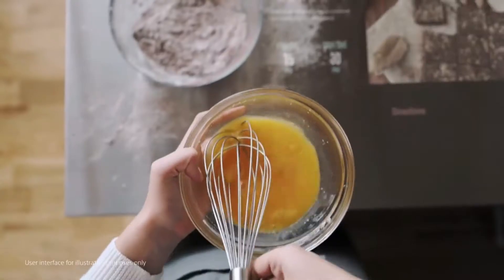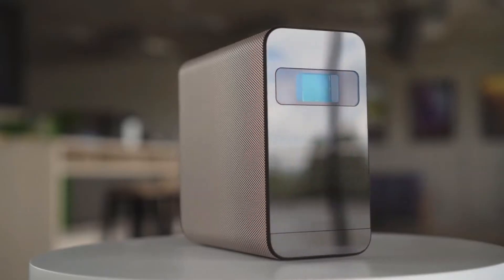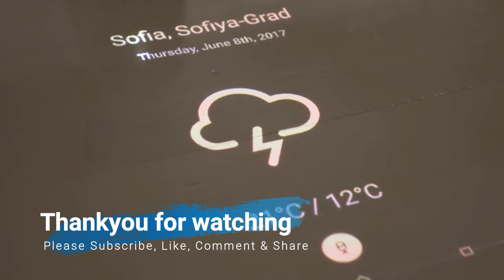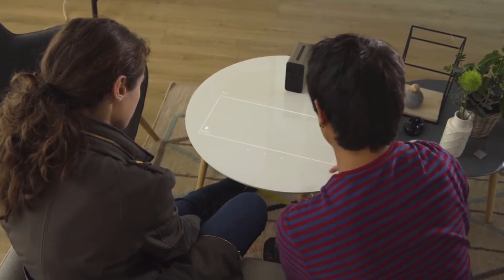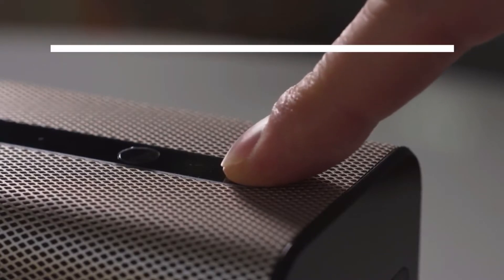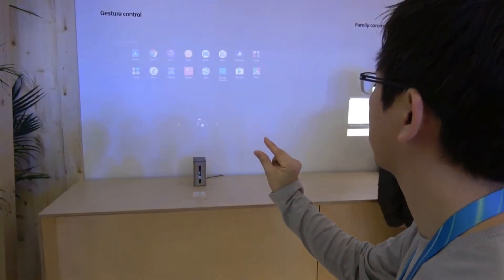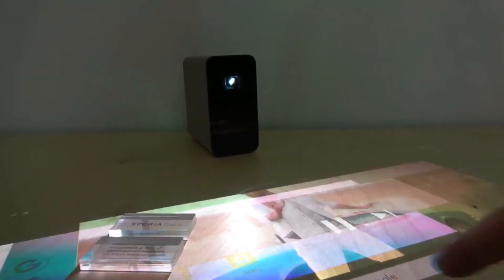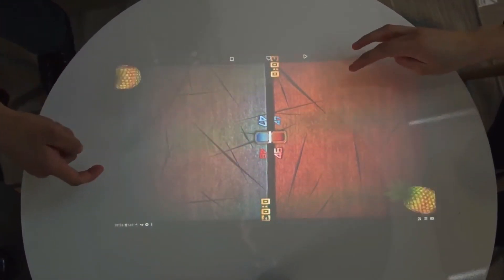Sony Xperia Touch Review|HandsOn|Projector that turns any surface into a Touchscreen😳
Sony Xperia Touch Review|HandsOn|Xperia Surface Screen | Sony Xperia Touch Review|HandsOn|Projector that turns any surface into a Touchscreen😳

Sony's new project is a projector that turns any surface into a touchscreen as i said, it is called as xperia touch and it is powered by android and sony is going sale this device this year.

Sony Unveiled at MWC that, the Xperia Touch is meant to be more than just a projector. The company has created its own user interface for the Touch. You can also access Skype video chat from this screen, or leave video notes. The design is extremely beautiful. And it is light weight and portable. And the image quality projected is great.

We're sure you've seen projectors before, but sony promises, you will be floored the first time you experience first-hand what it's like to have a touchscreen projected on any surface around the house.

The Snapdragon 650 is quite snappy, and all apps and games work just like you'd expect. What's best though is that the Xperia Touch will run all Android apps and games you already know, there are no limitations or compatibility issues. You can use all the titles you already use on your phone or tablet. The built-in camera and mic mean you can even Skype on the big screen anywhere you go,
but there is a limitation.To see the projected image well, you need a darker setting. The Xperia Touch also has NFC for quick pairing between devices. There is also Bluetooth 4.2, 802.11ac Wi-Fi support with DLNA, and Wi-Fi Direct

It pretty much covers all the connectivity features that a high-end tablet would offer you. There is even a GPS receiver. There is an  USB Type-C and HDMI type D port too - it's the smallest size available, also called as microHDMI.

FEATURES

Xperia touch weights 932 grams and has built in 13MP of camera, two way stereo speakers, powered with latest android Naugat, 32GB of memory and 3GB of ram. The Xperia Touch release date has been set for spring of this year - and pre-orders have gone live already in MWC

VERDICT

The Xperia Touch is surprisingly easy to use, with your finger being
picked up easily despite feeling like it should be hard to register
There's just one thing that's concerning with the Xperia Touch:
why is it any better than a tablet? The gesture mode, where you can project onto a wall and interact from afar, is a good use case, but it's not really necessary. Then again, there's something nice about having a display dedicated to certain functions that sits in the corner - perhaps this is the first step from Sony to something bigger, but right now it feels like a concept that's still trying to find a home.

Unfortunately, this high price tag means the Xperia Touch will be easier to find in showroom floors rather than the small homes, where it would offer the biggest benefit. Regardless of this fact, though, the IR sensing touch interface is an exciting technology,
and we can't wait to see where it takes us next.

Video Source:
SONY
GSMarena
Charbax

If you know Someone who needs to see it, just Share it.